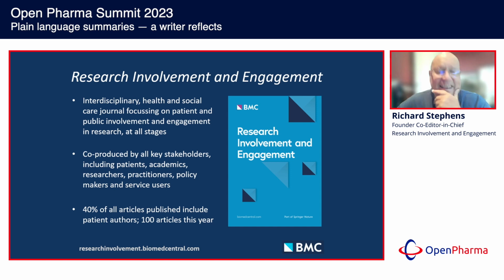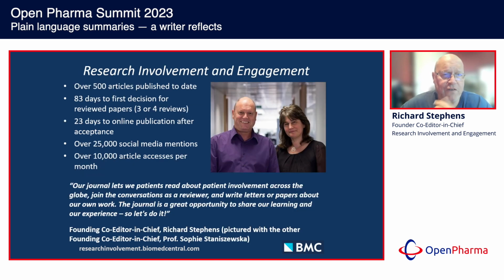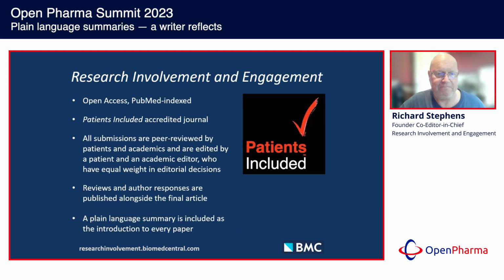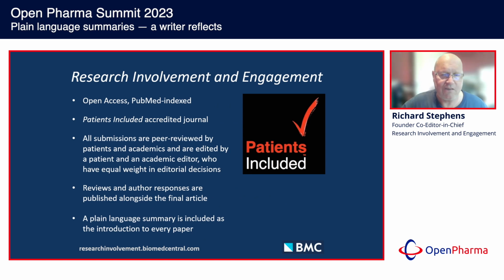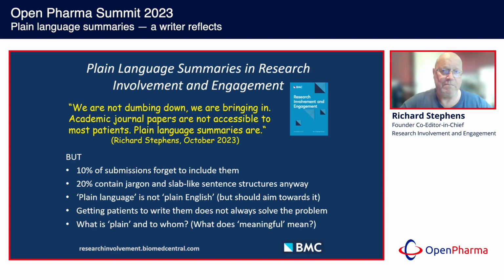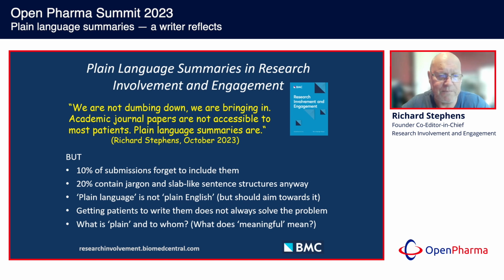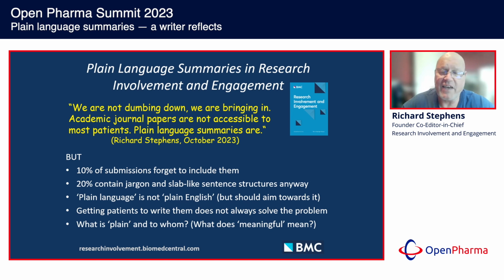Plain language summaries – a writer reflects | Open Pharma summit 2023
Hear from Richard Stephens (Patient Advocate and Co-Editor-in-Chief of Research Involvement and Engagement) as he shares his viewpoint on plain language summaries and why the inclusion of patients and the public as equal partners in research and publication is important.

Speaker:
Richard Stephens has been a patient advocate for 25 years. He has survived two cancers and a heart emergency, co-morbidities and late effects, four interventional studies and nine others.
Richard works with a large and varied number of patient groups and advocates, academics and industry, and policy makers, funders and regulators, and has helped design over 30 trials and other studies.
Richard helped to found the AllTrials campaign and the useMYdata movement, and he is the founding Co-Editor-in-Chief of the journal Research Involvement and Engagement.
His professional life included careers in education, journalism and local government.

This video was produced by Open Pharma, a multi-stakeholder collaboration facilitated by Oxford PharmaGenesis.